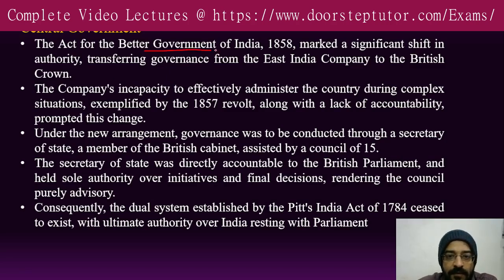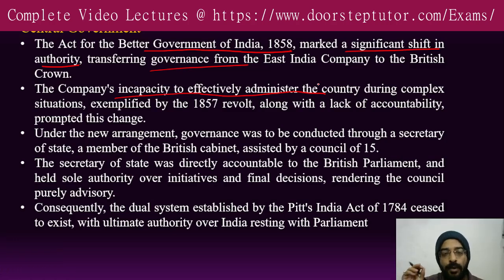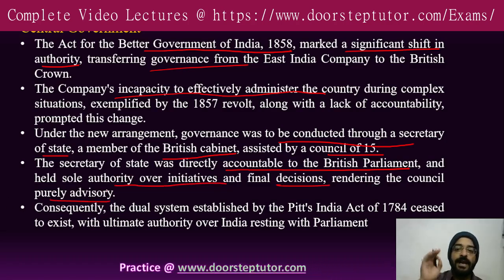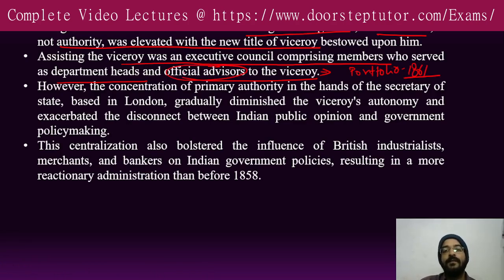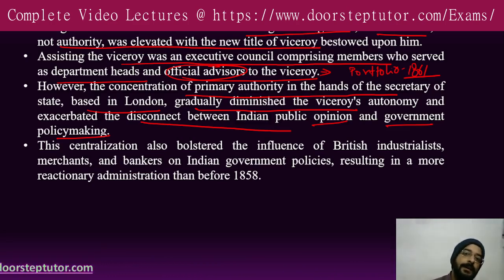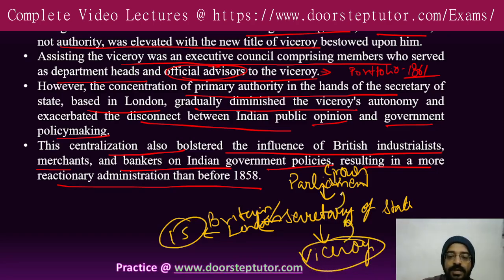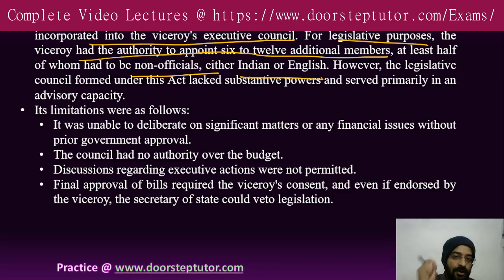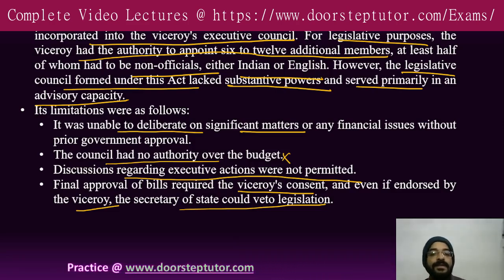Evolution of Central & Provincial Structure and Governor Generals | UGC History| UPSC GS Optional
Chapters:
0:00 Introduction to Central & Provincial Structure
0:23 Top-Down Administrative Approach
1:11 Act for the Better Government of India 1858
1:31 Aftermath of the Revolt of 1857
2:36 Role of the Secretary of State & Council

This video explores the fascinating evolution of the central and provincial administrative structures in colonial India, highlighting key shifts like the Government of India Act 1858. You will learn how governance transitioned from the East India Company to the British Crown following the Revolt of 1857, alongside the creation of the Secretary of State and his advisory council. Understanding these institutional developments is absolutely vital for scoring high in the UGC NET History and UPSC GS Optional exams.

Central Government

Provincial Government

Governors-General and Viceroys of India: Significant Events in their Rule

Viceroys

Warren Hastings 1773–85

(i) Regulating Act of 1773.

(ii) Act of 1781, under which the powers of jurisdiction between the governor-general-in-council and the Supreme

Court at Calcutta, were clearly divided.

(iii) Pitt’s India Act of 1784.

(iv) The Rohilla War of 1774.

(v) The First Maratha War in 1775–82 and the Treaty of Salbai in 1782.

(vi) Second Mysore War in 1780–84.

(vii) Strained relationships with Chait Singh, the Maharaja of Benaras, which led to Hastings’ subsequent impeachment in England.

(viii) Foundation of the Asiatic Society of Bengal (1784).

Lord Cornwallis 1786–93

(i) Third Mysore War (1790–92) and Treaty of Seringapatam (1792).

(ii) Cornwallis Code (1793) incorporating several judicial reforms, and separation of revenue administration and civil jurisdiction.

(iii) Permanent Settlement of Bengal, 1793.

(iv) Europeanisation of administrative machinery and introduction of civil services.

Sir John Shore 1793–98

Charter Act of 1793.

Lord Wellesley 1798–1805

(i) Introduction of the Subsidiary Alliance System (1798); first alliance with Nizam of Hyderabad.

(ii) Fourth Mysore War (1799).

(iii) Second Maratha War (1803-05).

(iv) Took over the administration of Tanjore (1799), Surat (1800), and Carnatic (1801).

(v) Treaty of Bassein (1802).

Sir George Barlow 1805–07

Vellore Mutiny (1806).

Lord Minto I 1807–13

Treaty of Amritsar with Ranjit Singh (1809).

Lord Hastings 1813–23

(i) Anglo-Nepal War (1814–16) and the Treaty of Sagauli, 1816.

(ii) Third Maratha War (1817–19) and dissolution of Maratha Confederacy; creation of Bombay Presidency (1818).

(iii) Strife with Pindaris (1817–18).

(iv) Treaty with Sindhia (1817).

(v) Establishment of Ryotwari System by Thomas Munro, governor of Madras (1820).

Lord Amherst 1823–28

(i) First Burmese War (1824–26).

(ii) Capture of Bharatpur (1826).

Lord William Bentinck 1828–35

(i) Abolition of sati and other cruel rites (1829).

(ii) Suppression of thugi (1830).

(iii) Charter Act of 1833.

(iv) Resolution of 1835, and educational reforms and introduction of English as the official language.

(v) Annexation of Mysore (1831), Coorg (1834), and Central Cachar (1834).

(vi) Treaty of ‘perpetual friendship’ with Ranjeet Singh.

(vii) Abolition of the provincial courts of appeal and circuit set up by Cornwallis, appointment of commissioners of revenue and circuit.

Lord Metcalfe 1835–36

New press law removing restrictions on the press in India.

Lord Auckland 1836–42

(i) First Afghan War (1838–42).

(ii) Death of Ranjit Singh (1839).

Lord Ellenborough 1842–44

(i) Annexation of Sindh (1843).

(ii) War with Gwalior (1843).

Lord Hardinge I 1844–48

(i) First Anglo-Sikh War (1845–46) and the Treaty of Lahore (1846).

(ii) Social reforms including abolition of female infanticide and human sacrifice.

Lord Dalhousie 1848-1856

(i) Second Anglo-Sikh War (1848–49) and annexation of Punjab (1849).

(ii) Annexation of Lower Burma or Pegu (1852).

(iii) Introduction of the Doctrine of L...